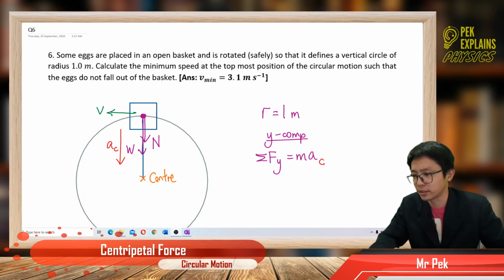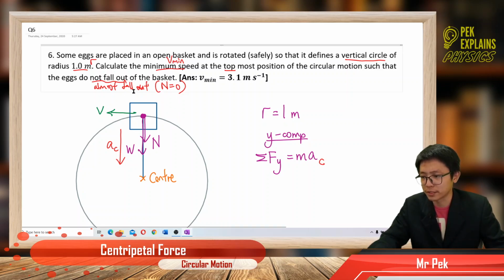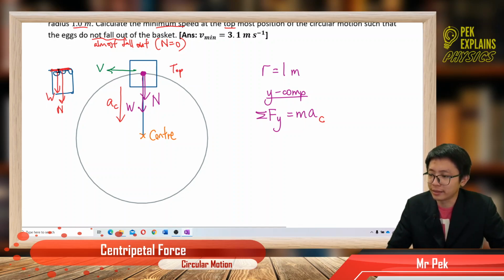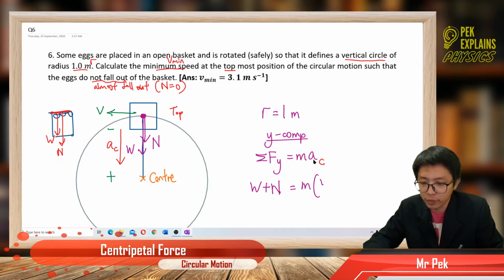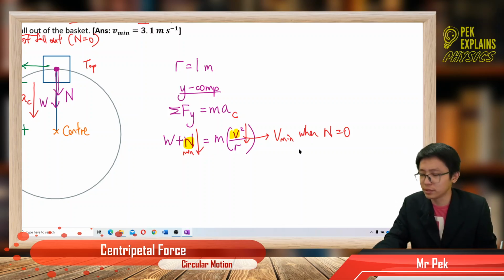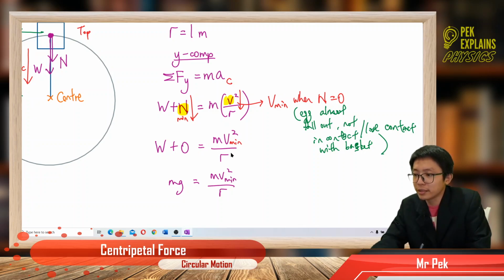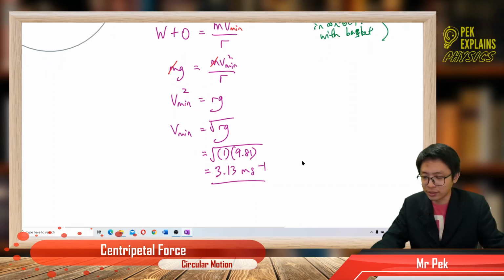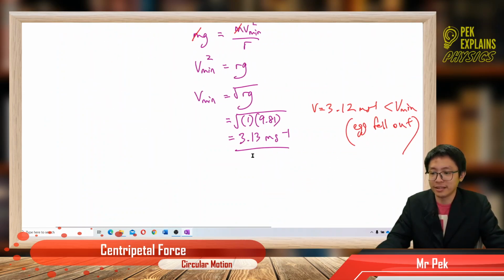Centripetal Force (Q6)